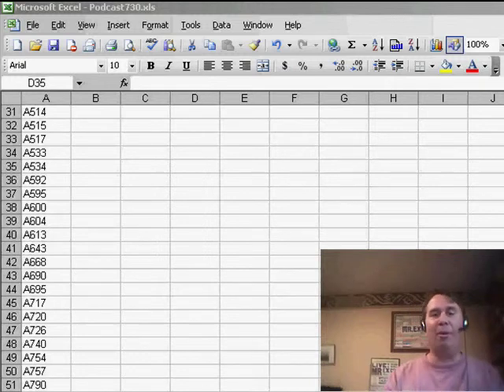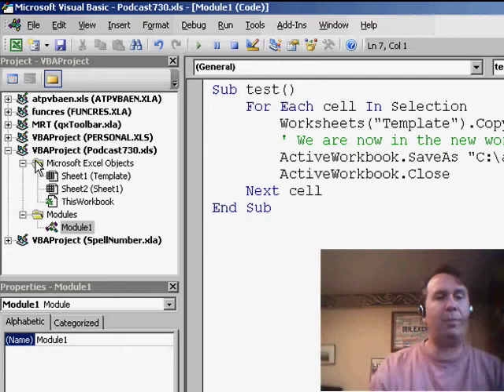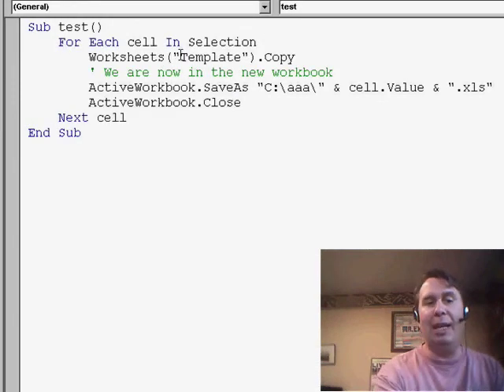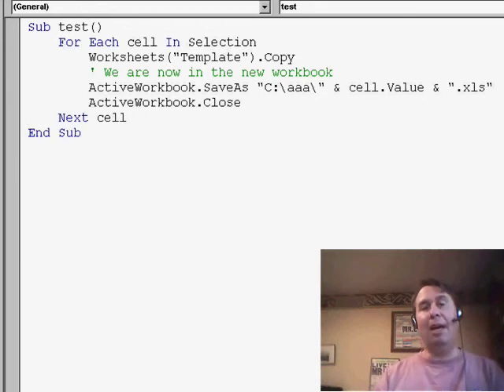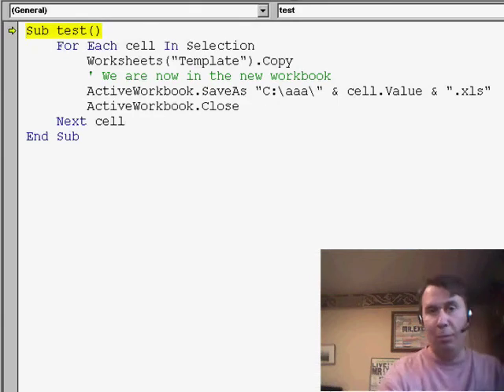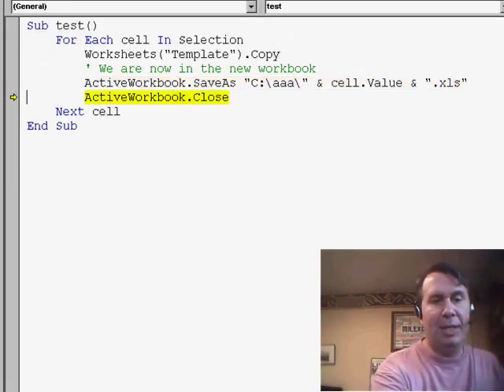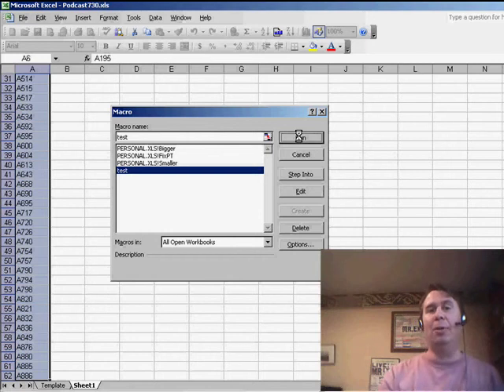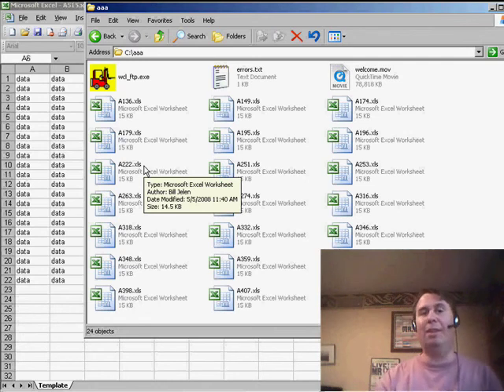Excel Create One Workbook For Each Department using VBA Macro - Episode 754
Microsoft Excel Tutorial: Create One Workbook For Each Department using VBA Macro.
Welcome back to the MrExcel netcast! In this episode, we will be discussing how to create workbooks in Excel. This question was sent in by Rene from Norway, who was inspired by episode 730 where we created one worksheet for each department. However, Rene needed to create one workbook for each department, and that's exactly what we will be covering today.

To start off, we will be using VBA code to automate the process. I have already modified the code from our previous episode to fit this specific task. Instead of using a FOR EACH CELL IN SELECTION loop, we will be using a workbook template called "TEMPLATE". This way, we won't end up with a hundred blank workbooks. The code will now read as follows: WORKSHEETS "TEMPLATE".COPY. This will create a copy of the template and make it the active workbook.

Next, we will use the .SAVEAS function to save the new workbook with a unique name based on the department number. This will be done using the & symbol to concatenate the folder location and the cell value. Once the workbook is saved, we will use the .CLOSE function to close it and move on to the next cell. This process will continue until all the departments have their own unique workbook.

To test this code, we will use the F8 key to step through each line and make sure it is working correctly. Once we are satisfied, we can run the code and watch as it creates 60 different workbooks in less than a minute. These workbooks will be saved in a designated folder and will have unique names based on the department number.

In conclusion, this VBA code allows us to easily create multiple workbooks in a matter of minutes. This can be extremely useful for businesses or organizations that need to create individual workbooks for each department or team. Thank you for tuning in to this episode of the MrExcel netcast.

Table of Contents:
(00:00) One Workbook Per Department Using VBA
(00:21) Modifying the code
(00:36) Switching to VBA
(00:46) Using a workbook template
(01:00) Saving and closing the workbook
(01:38) Testing the code
(02:20) Running the code
(03:01) Results
(03:11) Clicking Like really helps the algorithm

This video answers these common search terms:
Automating workbook creation
Closing workbooks in VBA
Copying worksheets in VBA
Creating multiple workbooks in Excel
Creating one workbook for each department
Saving workbooks with unique names
Testing VBA code step by step
VBA code for creating workbooks
Workbook template

Rene from Norway asks how to modify the code from podcast 730 in order to create a new workbook for every department. Episode 754 shows you how.